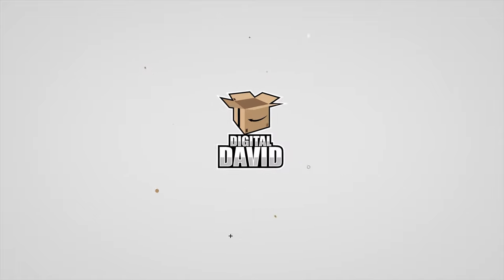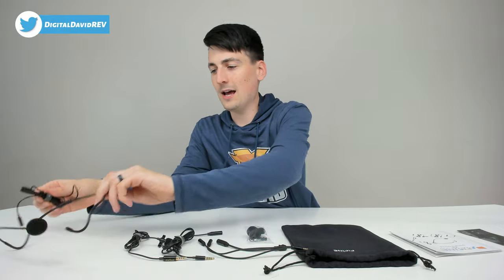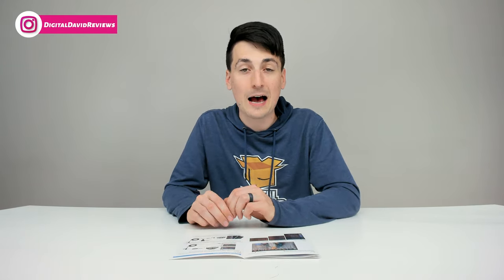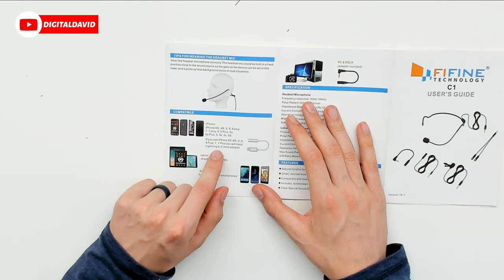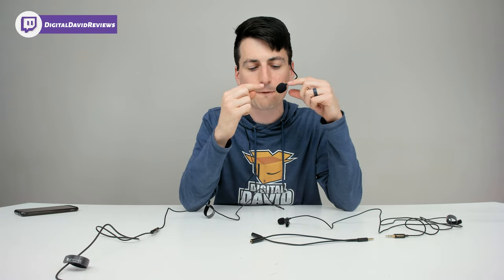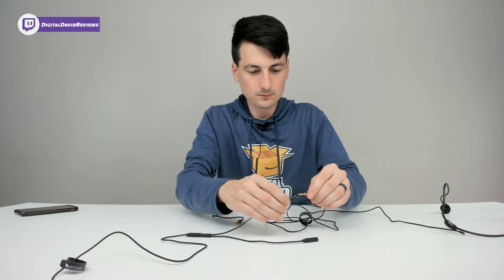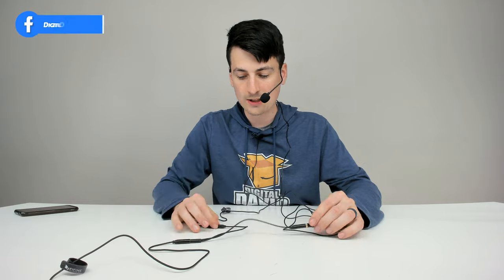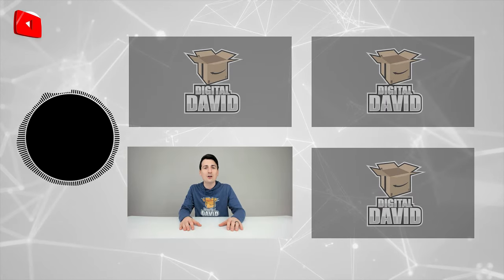External Mic For iPhone Android // FiFine C1 Lavalier Lapel Microphone Review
FiFine Lavalier Lapel Microphone Kit

Lavalier Lapel Microphone, Mini Condenser Mic for Recording YouTube Video Conference Interview Podcast, External Mic for iPhone Android Phone DSLR Camera PC Computer, Noise Reduction, Fifine C1